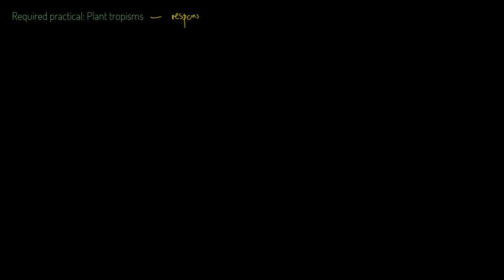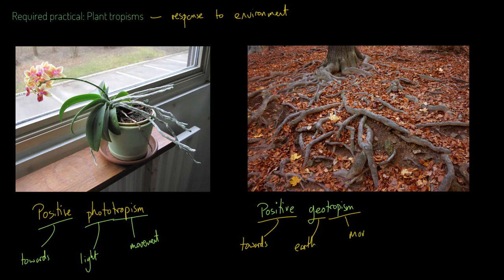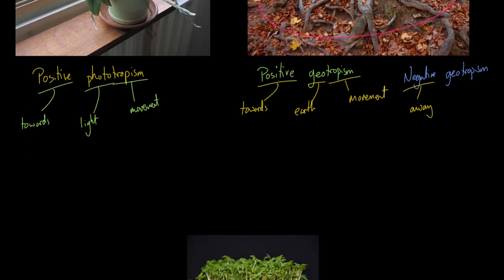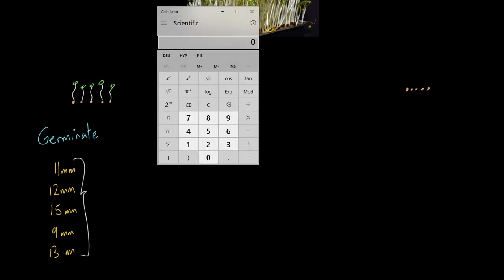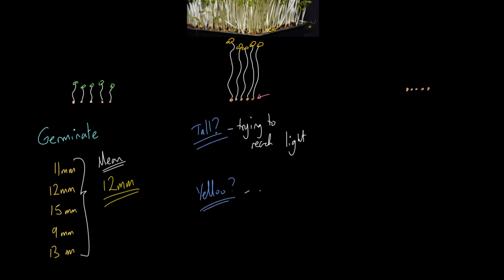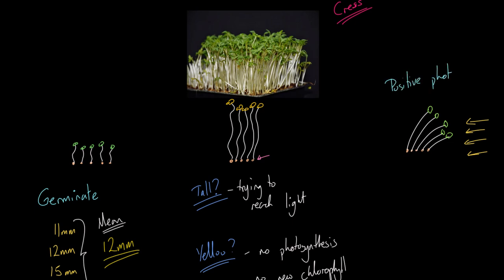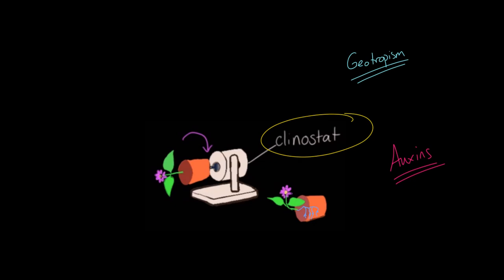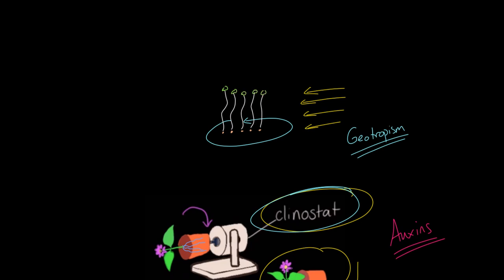AQA GCSE Biology (9-1): Required Practical - Plant Responses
A video covering the AQA GCSE Biology (9-1): Required Practical - Plant Responses. It contains:

Finding management of this practical problematic? Try reading the EverLearner guide to the plant responses required practical Find tips, hints and extension strategies to get the most out of the time.

Head over to theEverLearner.com for more high-quality resources. Sign up to our study package and track student usage by the millisecond.